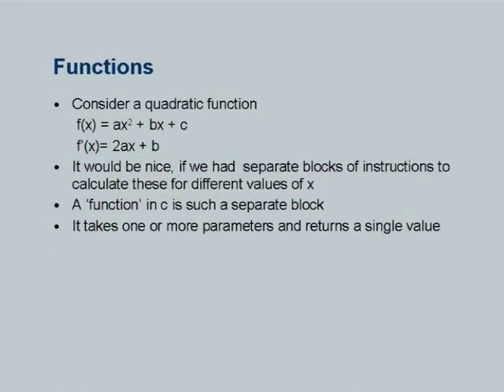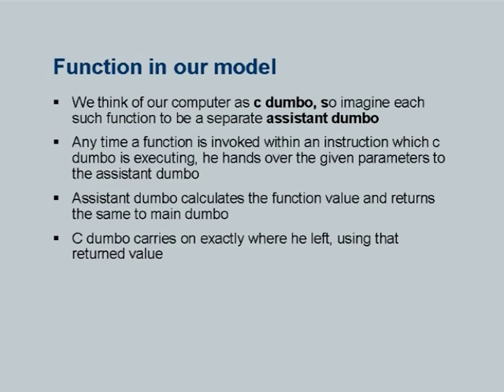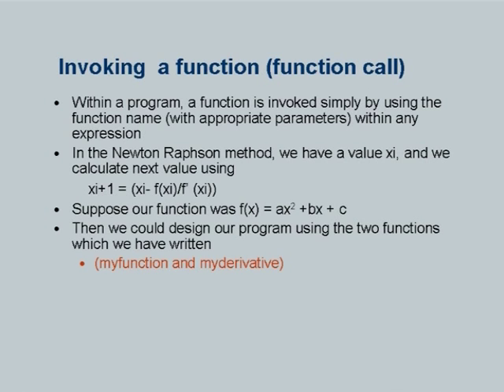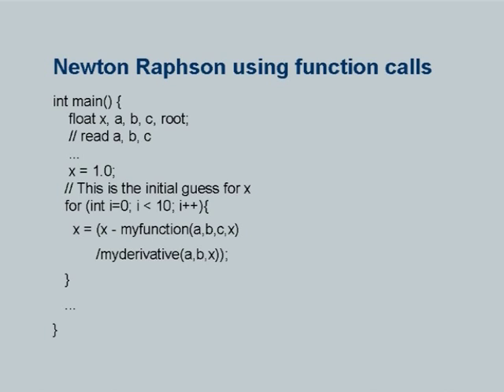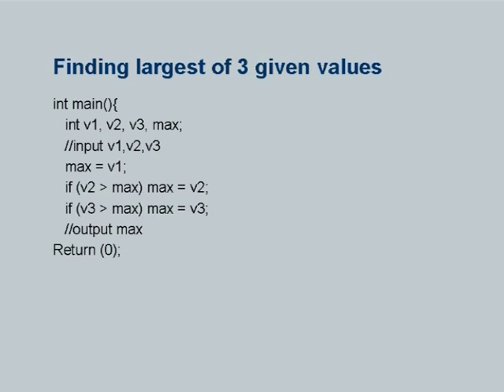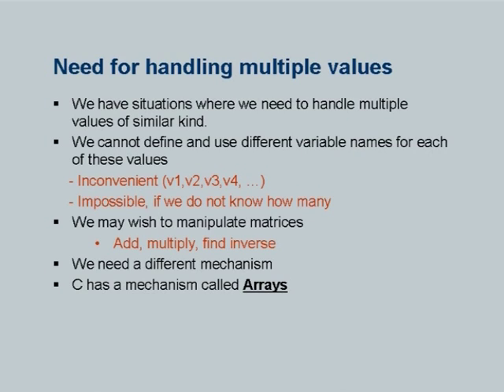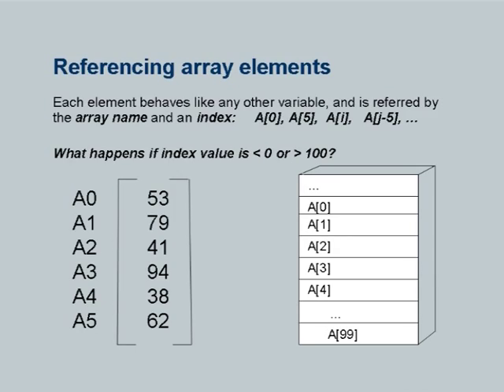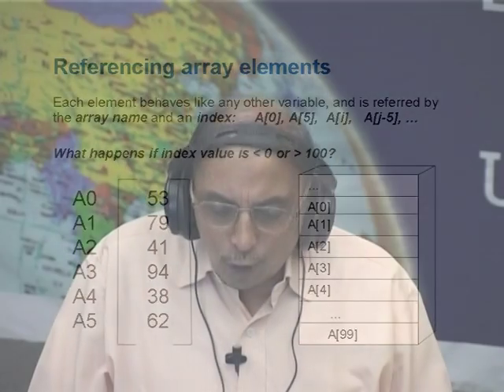ETCP3 L9B Computing in C, Functions and Arrays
This is part B of 9th session of Effective Teaching/Learning of Computer Programming workshop arranged for teachers. It was delivered by Prof. Deepak Phatak from IIT Bombay.

In this session he talked about 'Function', example of functions, invoking a function, array and referencing array elements. Later in this session, he took questions from various remote centers and answered them.

A-VIEW software.